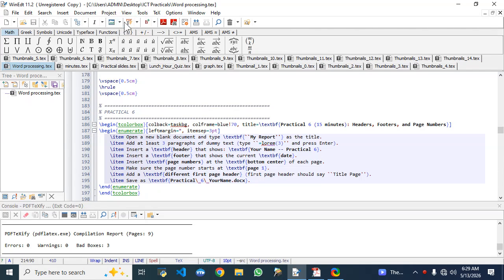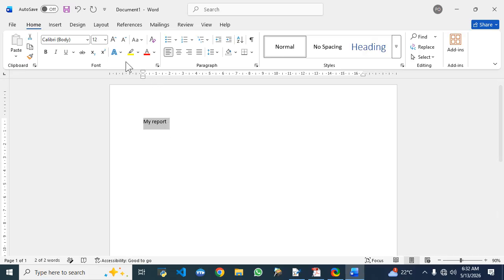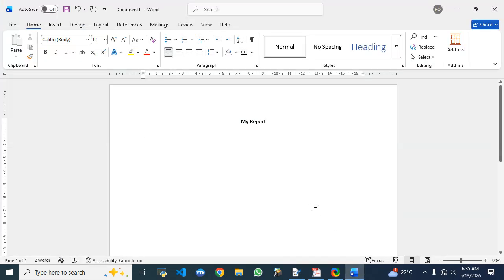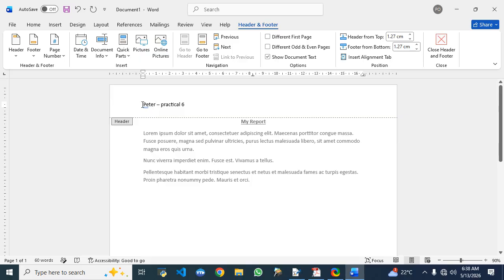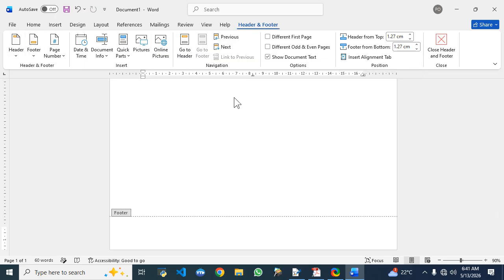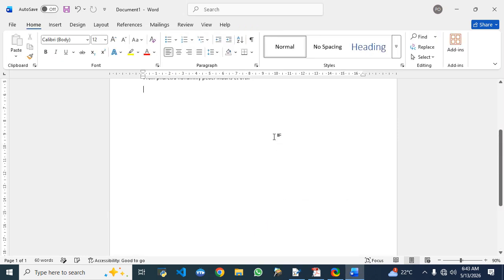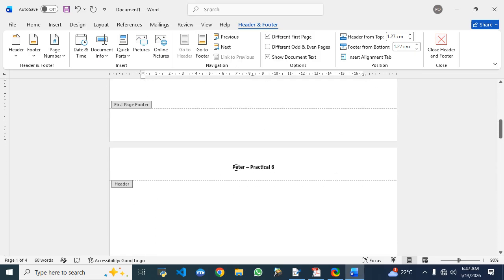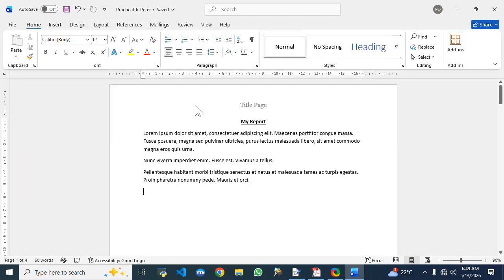Microsoft Word Practical 6 | Headers, Footers & Page Numbers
Core Skills: Headers, Footers, Page Numbering, Different First Page
Chapters:
0:00 Practical 6 (15 minutes): Headers, Footers, and Page Numbers

0:15 1. Open a new blank document and type “My Report” as the title.

4:33 2. Add at least 3 paragraphs of dummy text (type “=lorem(3)” and press Enter).
{Dummy text: Type =lorem(3) then press Enter.}

5:45 3. Insert a header that shows: Your Name – Practical 6.
{Insert header: Insert then Header then choose style then type text.}

9:07 4. Insert a footer that shows the current date.
{Insert footer: Insert then Footer.
Date in footer: Insert then Date and Time then choose format.}

10:43 5. Insert page numbers at the bottom center of each page.
{Page numbers: Insert then Page Number then Top/Bottom then Center.}

13:13 6. Make sure the page number starts at page 1.

14:08 7. Add a different first page header (first page header should say “Title Page”)
{Different first page: Double-click header then check
”Different First Page”.}

16:11 8. Save as Practical 6 YourName.docx.

NB: Headers and footers are editable by double-clicking top/bottom margin.